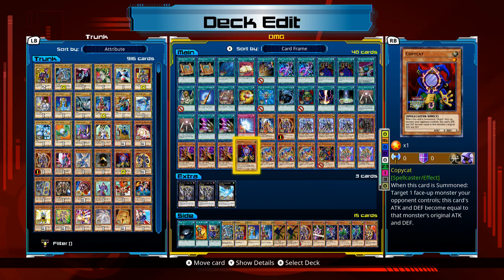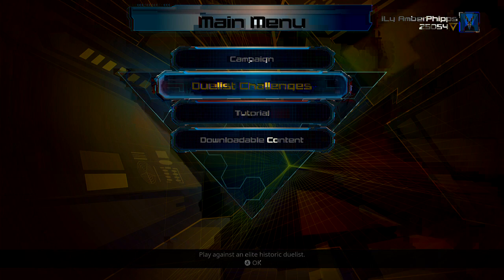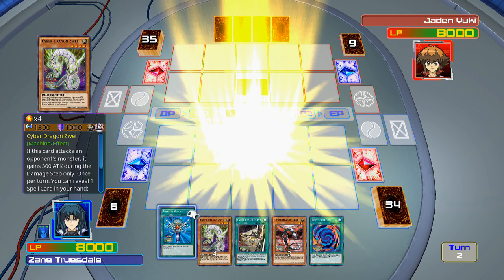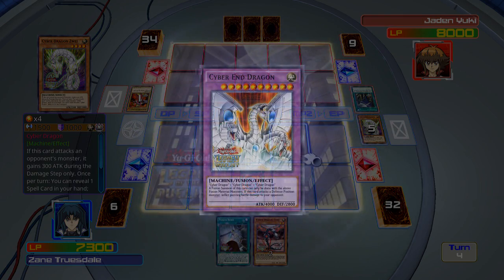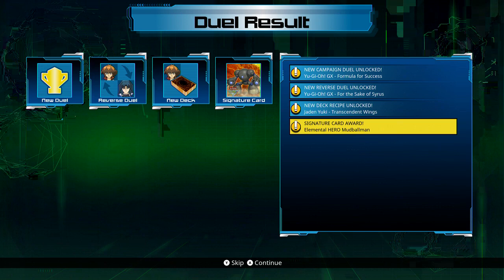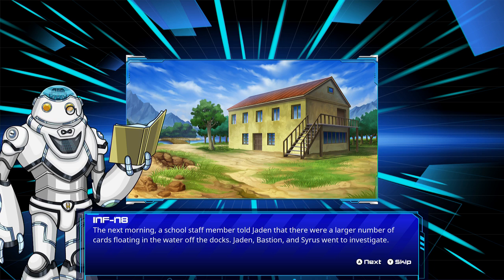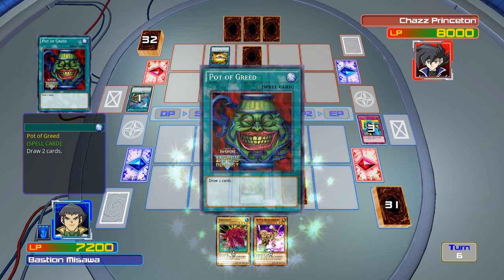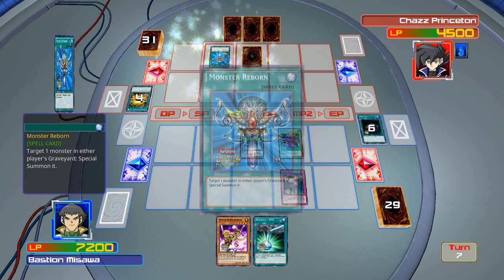Yu-Gi-Oh! Legacy of the Duelist - Single Player - Episode 12 - Welcome to Duel Academy